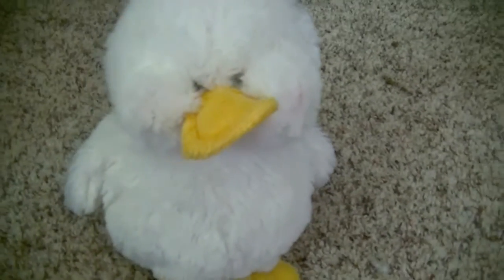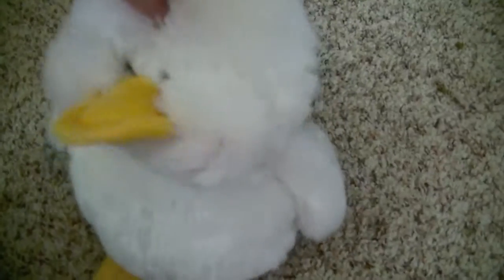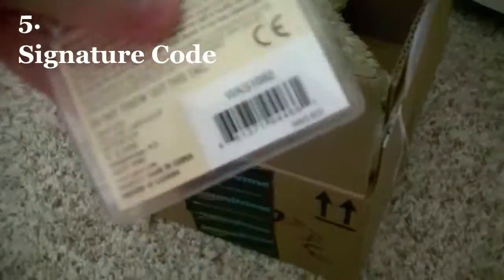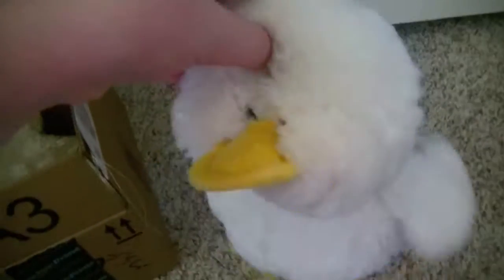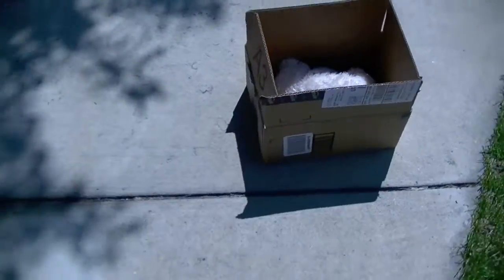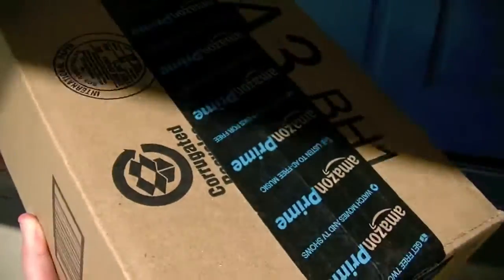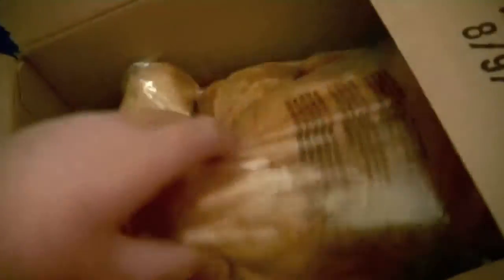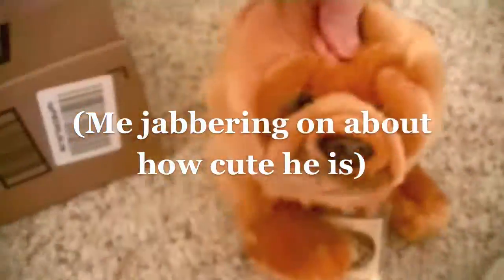Making A Webkinz Signature Chow Chow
Webkinz Signature Chow Chow:
Full Name: Bernard Collins
Gender: ♂